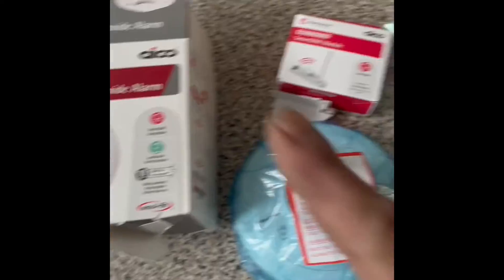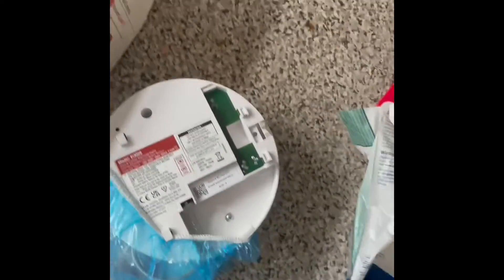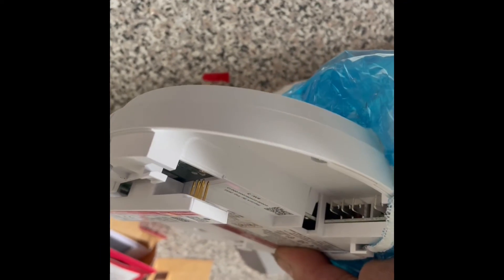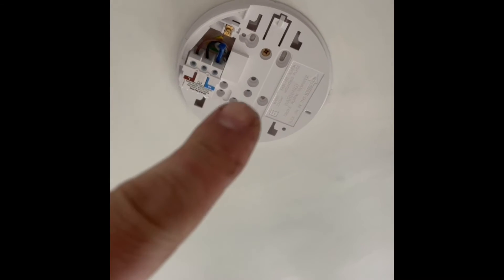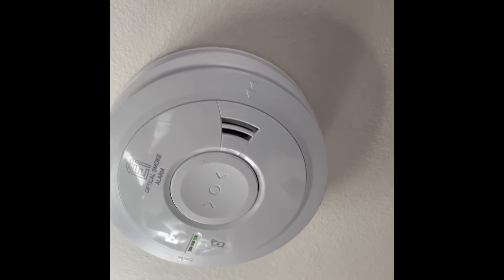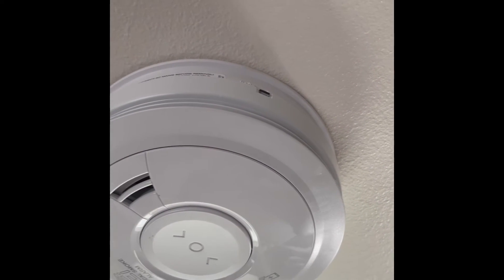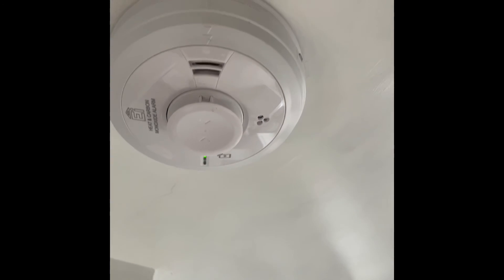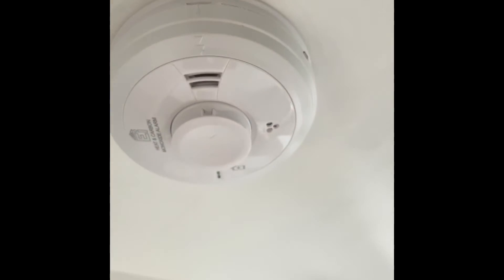Aico smart link RF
Installing Ei3000MRF SmartLINK Module, in a hybrid system including,  Ei3016 Optical Smoke Alarm and Ei3028 Multi-Sensor Heat & CO Alarm.
To meet the new Fit For Human Habitation Wales 2022, which is fast approaching with start date of 1st December 2022.